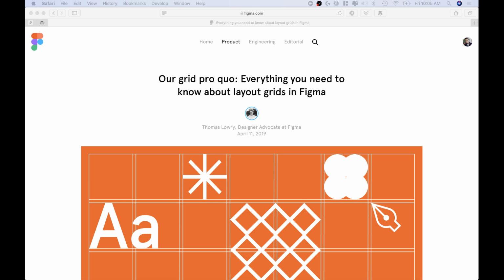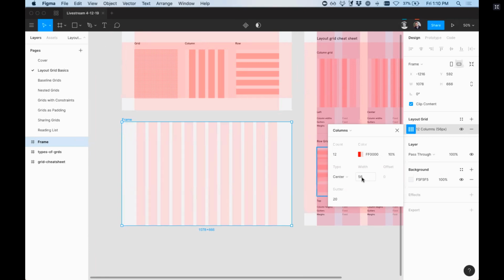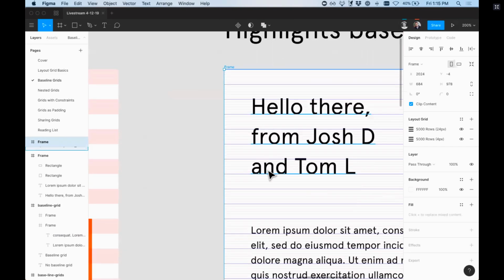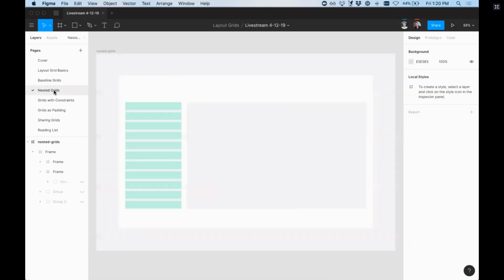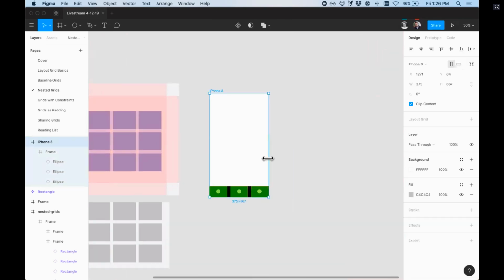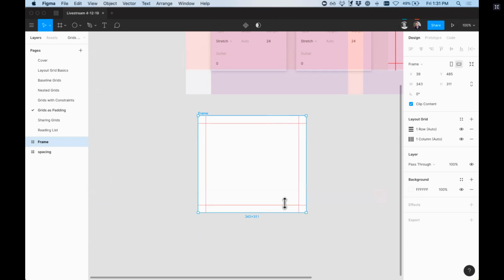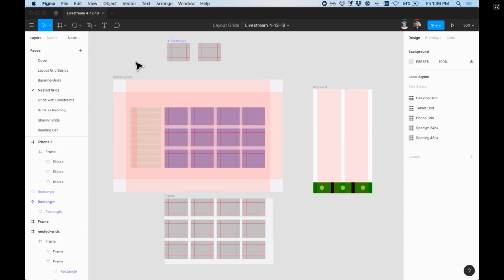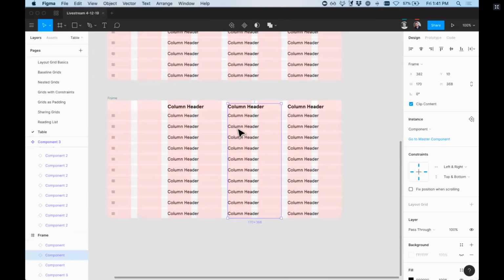Multiplayer Live — Layout grids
Join Josh Dunsterville and Thomas Lowry in this weeks livestream where they'll uncover layout grids and constraints in Figma. Learn how to setup grids, combine them, share them, and even use them with constraints!